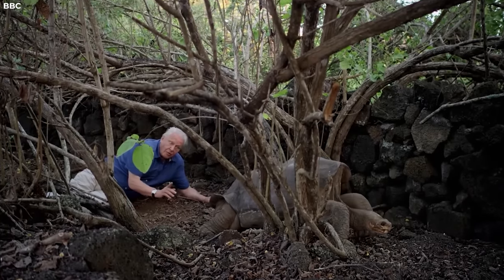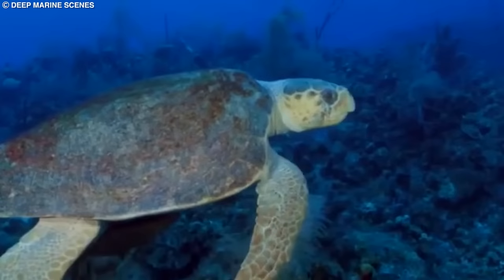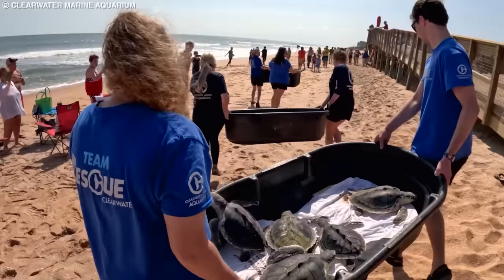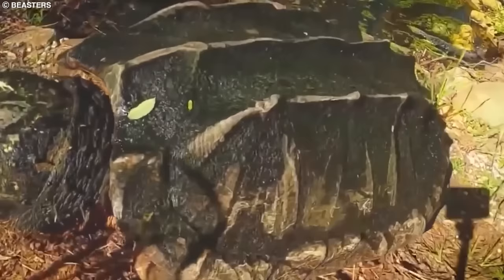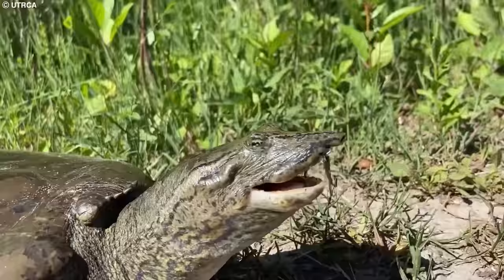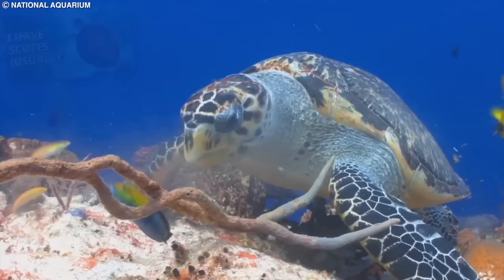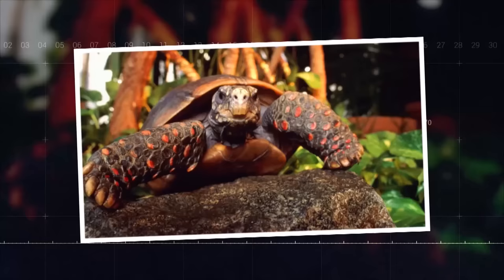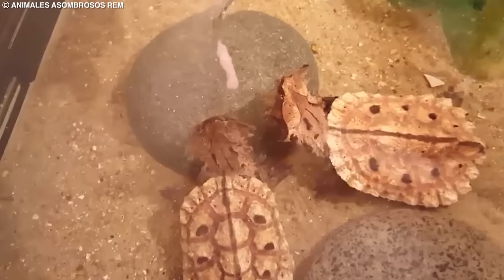20 Turtles You Won’t Believe Actually Exist